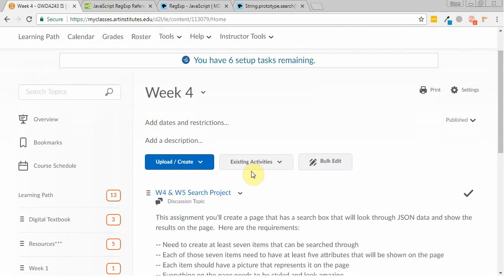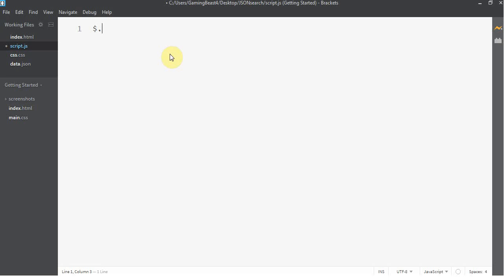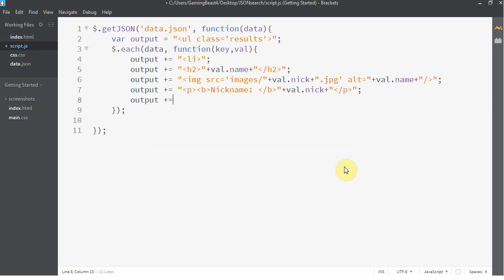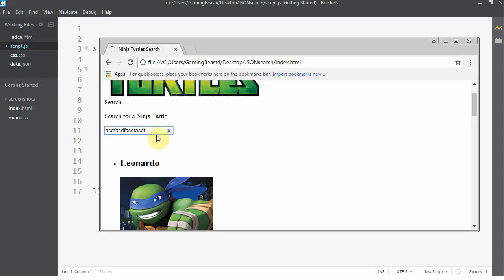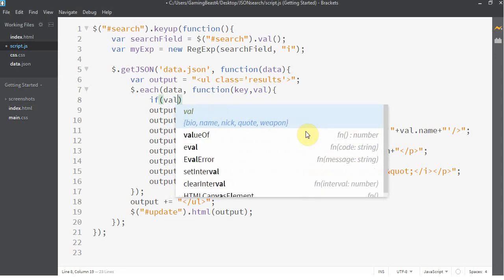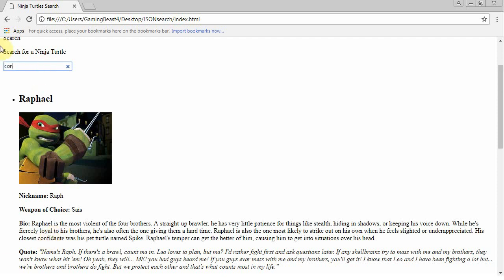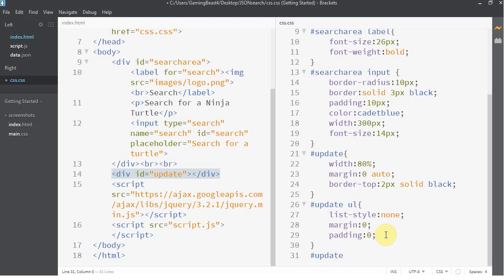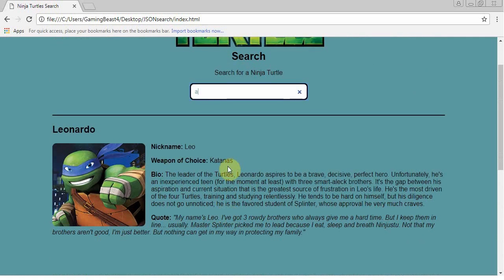Week 4 & 5 - Search JSON Data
You will create a page that can search through JSON data and display it on a page.  You will also be styling it.  Have freaking fun!